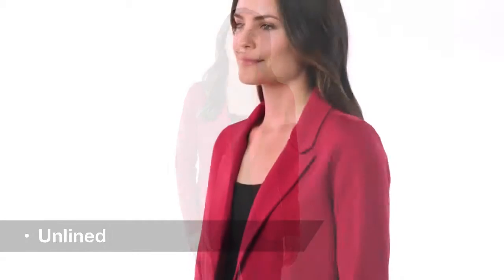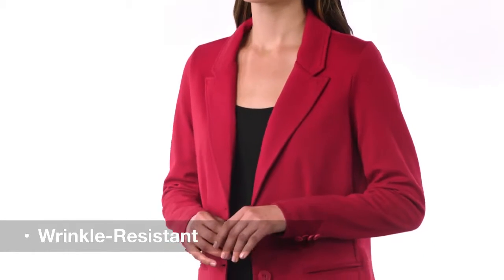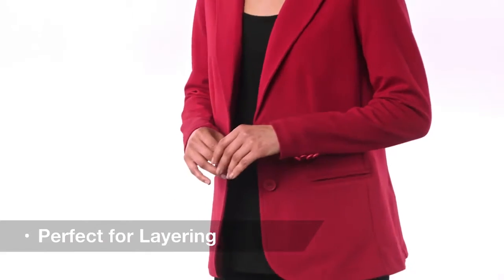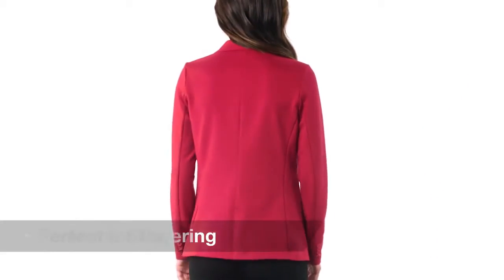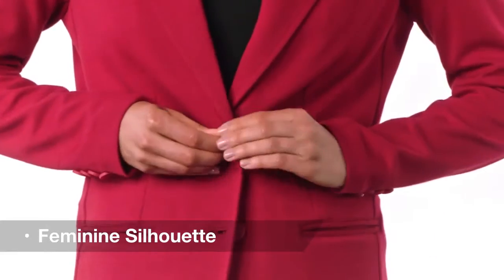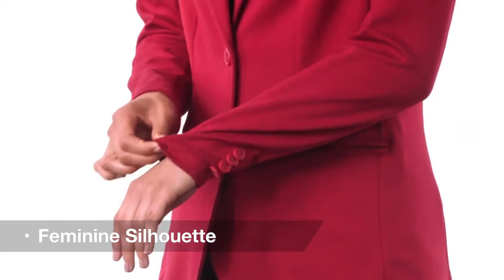Port Authority LM2000 Ladies Knit Blazer Buy at A2ZClothing com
Port Authority LM2000 Ladies Knit Blazer
DETAILS
Mix it up at the office or after work with this versatile; modern blazer
Designed for layering comfort; this easy-to-wear; deconstructed style can go from refined to casual and resist wrinkles all day long
8.5-ounce; 52/48 cotton/poly ponte knit; Unlined
Peak lapel; Front and back darts; Welt pockets
2-button front closure; Back vent; Faux 4-button button-through sleeve cuff plackets
Size : S; M; L; XL; 2XL; 3XL; 4XL